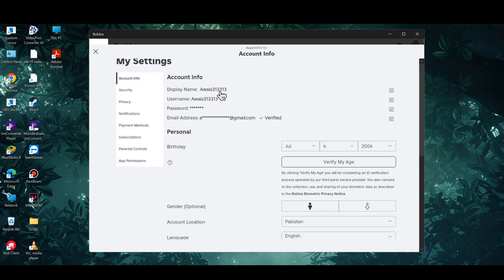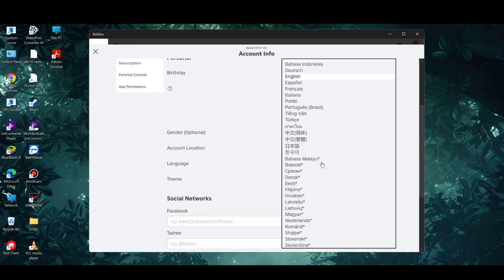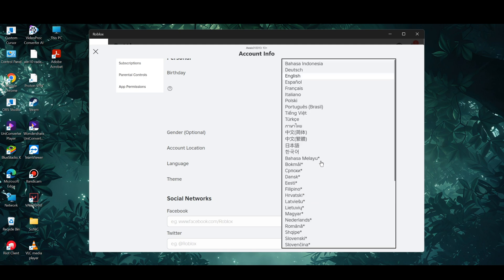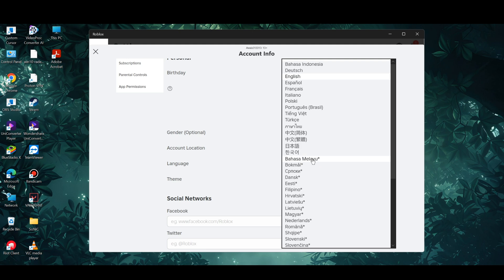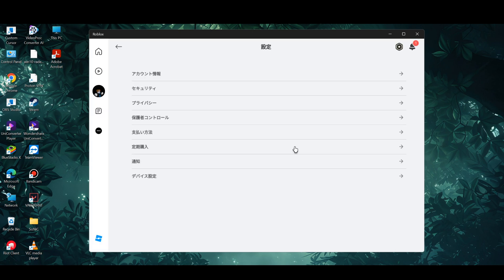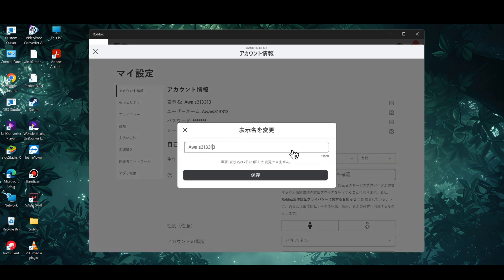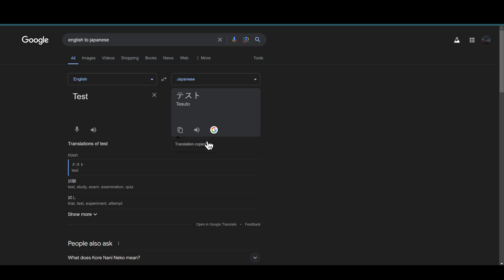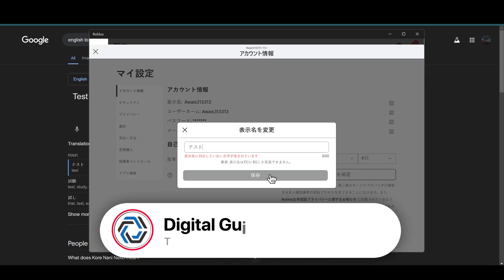How To Get Japanese Display Name On Roblox (2024) - Working Guide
If you are looking for a video tutorial on roblox display name update? Look no further!
This comprehensive video demonstrates the process of roblox display name change step by step. Make sure to watch till the end for a thorough grasp.